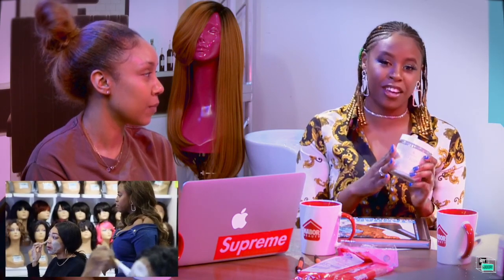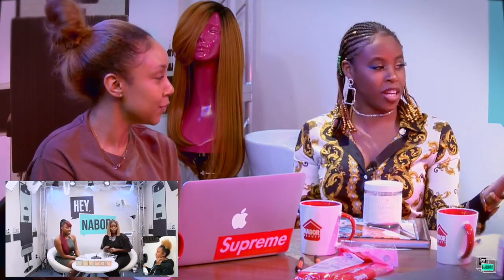Why Your Skin is Bad! Bentonite Clay To The Rescue!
Let's Face it, we hate dirty skin. We know you're suffering from breakouts and bad skin. We're here to help with Second Nature's new Bentonite Clay and Flower Powder masks! We're also discussing why this product is important and how it's 100% organic ingredients isn't like other products. Do you want to try this product? Answer below!